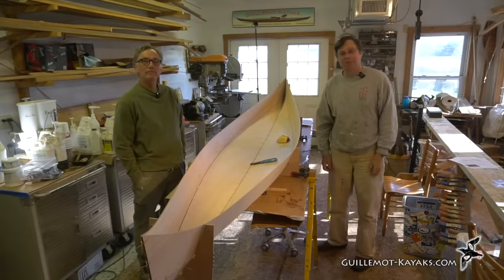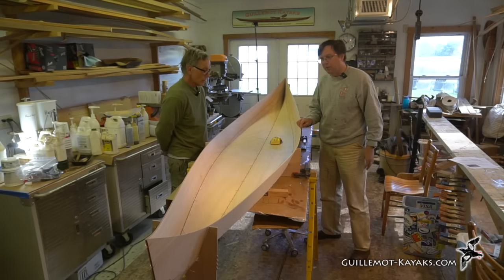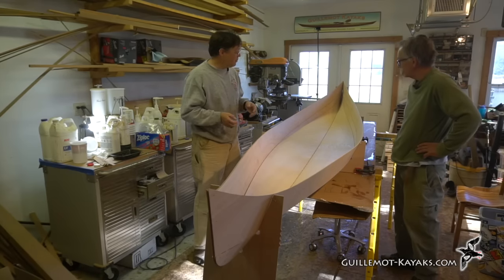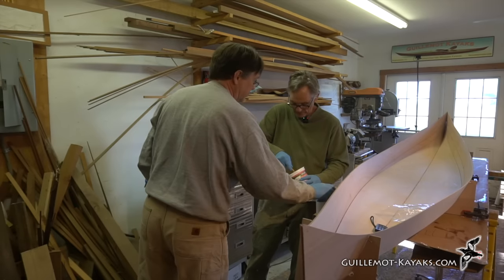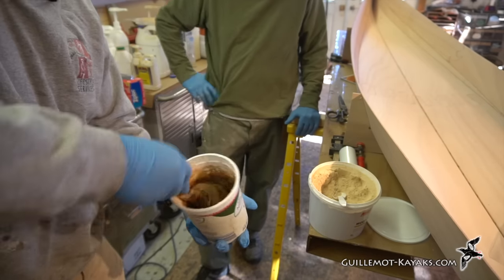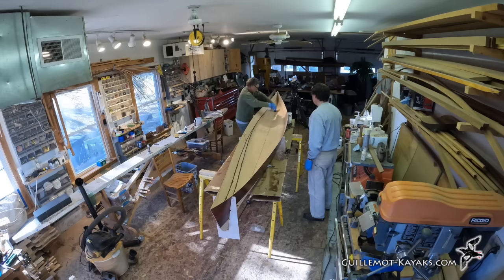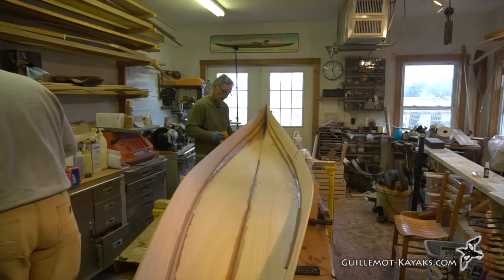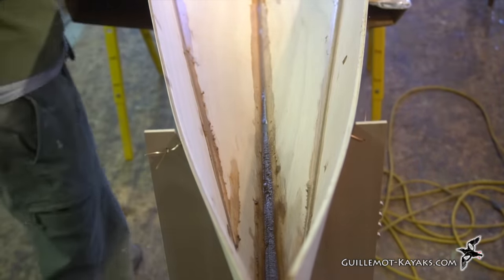Epoxy Fillet Fundamentals on a Stitch and Glue Kayak - Petrel Play SG Build - E5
Bill and I fillet between the panels for the Petrel Play SG kayak design from a kit by Chesapeake Light Craft (CLCBoats.com) The video is a detailed description of a boat-building process, specifically focusing on filling seams with thickened epoxy to create fillets between panels. Nick explains the materials, tools, and techniques used in the process, emphasizing the importance of a smooth and strong fillet. The process involves mixing epoxy with wood flour, applying it to seams using a piping bag, and shaping the fillet with a plastic spoon. Nick demonstrates the steps, offers tips, and discusses the significance of the fillet in reinforcing the boat structure.

In this series we will take you through a step-by-step process of converting a pile of wood bits in to a beautiful, functional kayak

0:00 Bill Paddling the Petrel Play
0:11 Intro
1:25 Bill's Reaction to Paddling the Petrel Play
10:33 Pulling out the Stitches
16:30 What are Fillets
20:29 Mixing Cups
25:20 Making the Filleting Mix
29:39 Dispensing the Filleting Mix
35:15 Shaping the Fillets
47:26 Smoothing Fillets with Alcohol
49:00 Filleting the Stems
56:00 Outro
59:11 More of Bill Paddling in a Tide Race